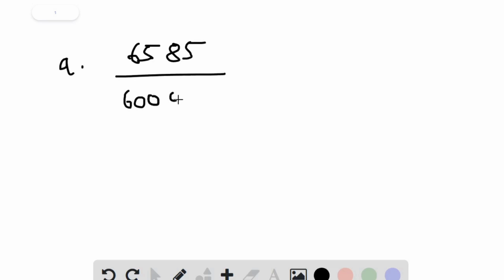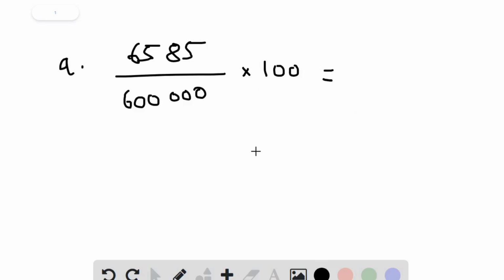In a classic study, John Teal measured energy flow in a salt marsh ecosystem. The table below shows…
In a classic study, John Teal measured energy flow in a salt marsh ecosystem. The table below shows some of his results. (TABLE CAN x27;T COPY) a. What percentage of the energy in sunlight was converted into chemical energy and incorporated into plant biomass? What term describes this new biomass? b. What percentage of the energy in plant biomass was incorporated into the bodies of the primary consumers? What became of the rest of the energy (see Figure 37.16 A )? c. How much energy is available for secondary consumers? Based on the efficiency of energy transfer by primary consumers, estimate how much energy will be available to tertiary consumers.

unlocking the power of energy cycling in ecosystems, understanding energy transfer in trophic levels